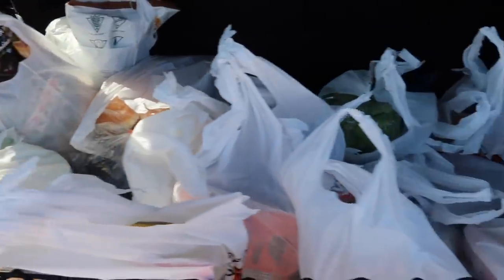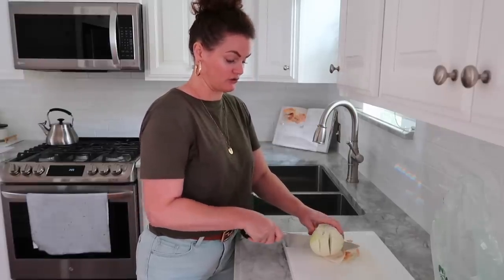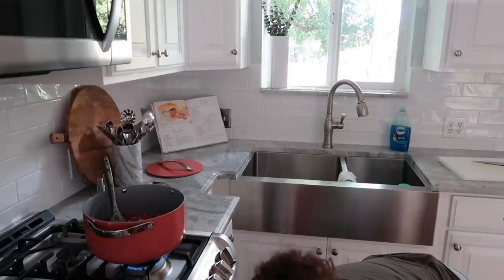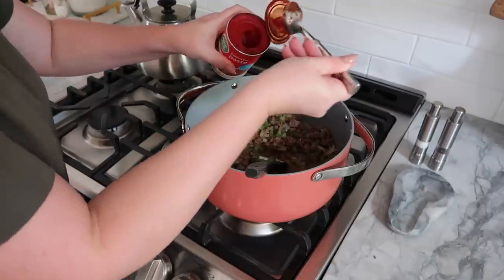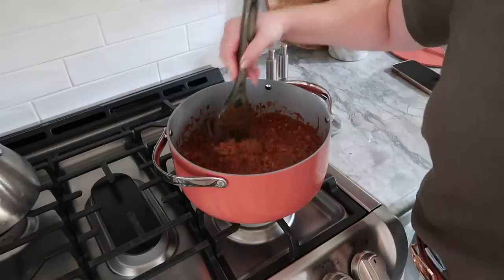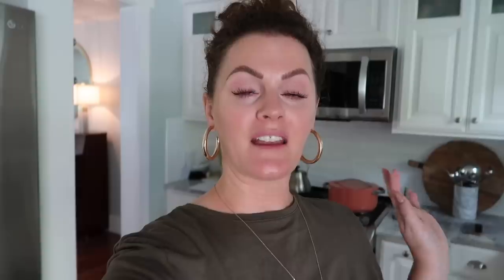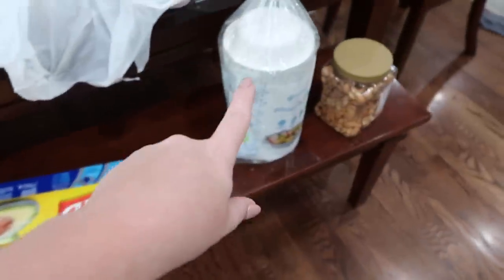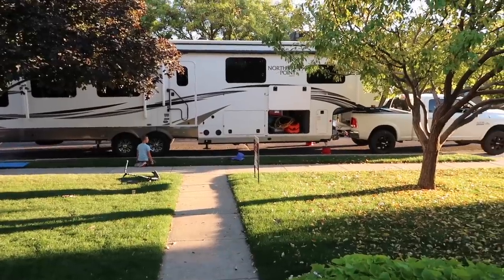Meal Prep for an RV TRIP / Sloppy Joe Recipe!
Kitchen Knife
Cutting Board
Sloppy Joe Recipe:
In a pot cook:
One and a half pound ground beef
One onion, chopped
Two green bell peppers, chopped
Three celery sticks, chopped
Add:
1/2 cup ketchup
3/4 cup water
6 ounce tomato paste
1/2 cup mustard
1/2 cup barbecue sauce
1/2 cup brown sugar

Cook on medium heat. Freezes well.

Camping Meal Plan:
Breakfast
Bagels x 2
Cream cheese x2
Orange juice

Lunch
Bread
Turkey
Cheese x2
Lettuce

Dinner
Tacos
Guacamole
Chips
Peach Cobbler